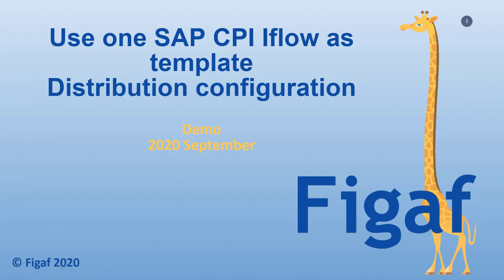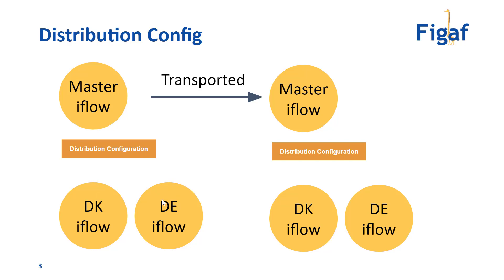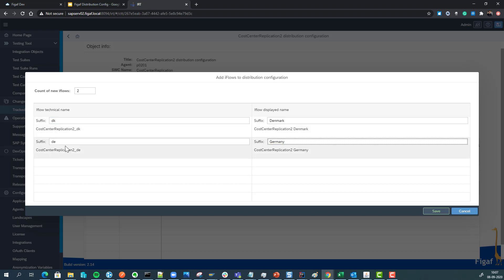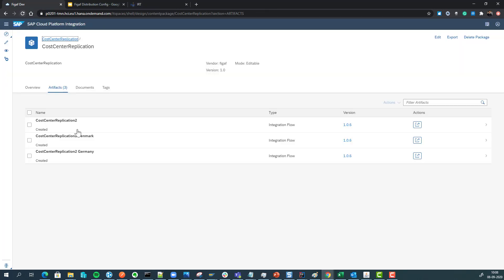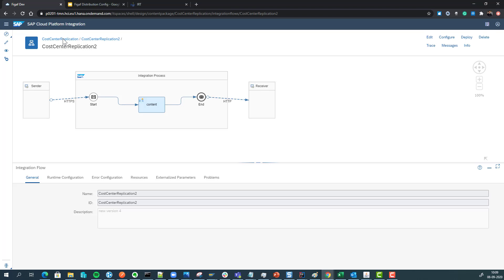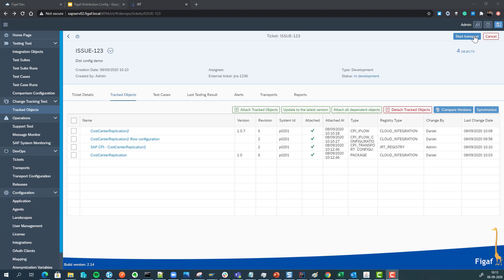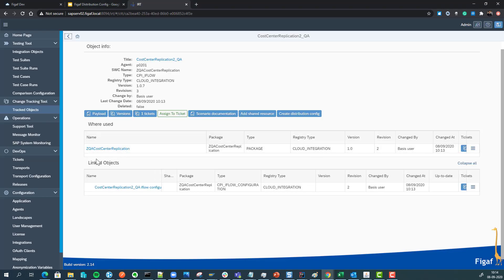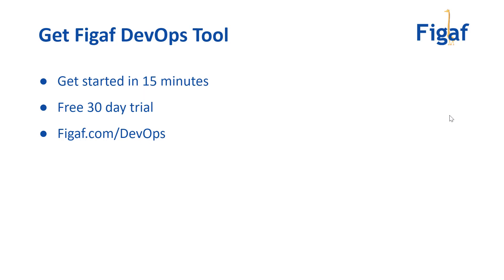SAP CPI Distribution Configuration. One iflow multiply instances of it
How do you take one master SAP CPI iflow and configure it multiply times for each companycode or business unit.
In this video, I show how the Figaf DevOps Tool can handle distribution configurations and transports of iflows.